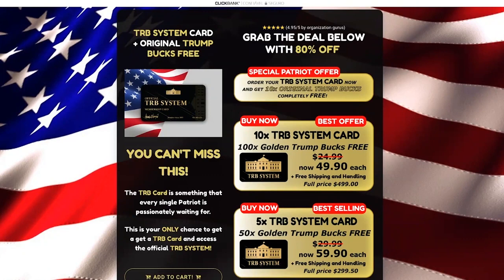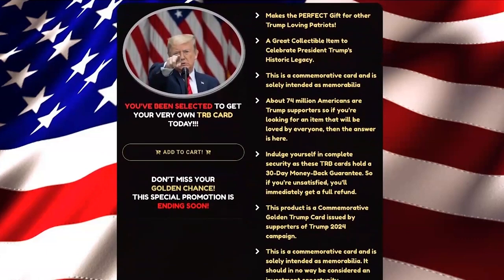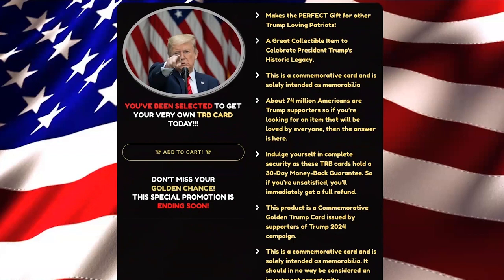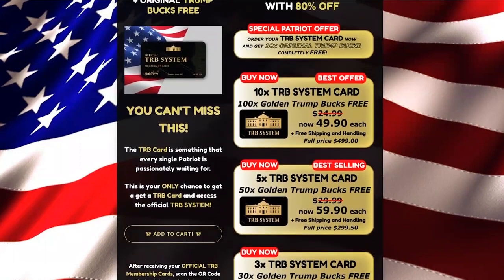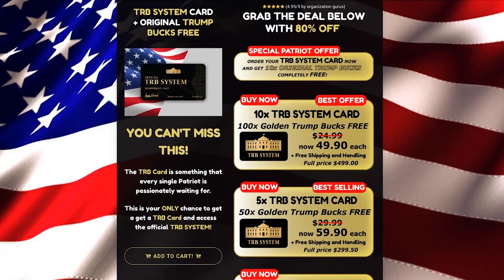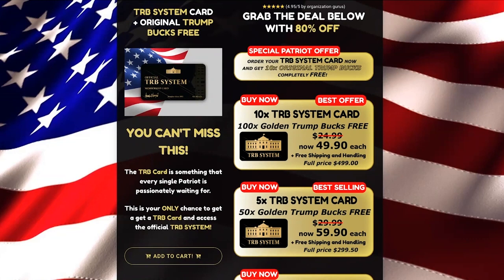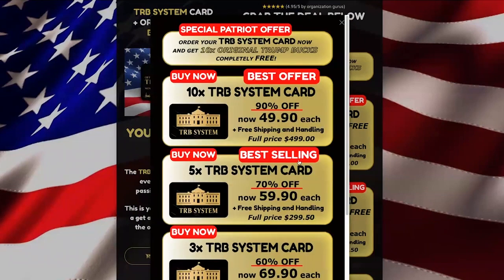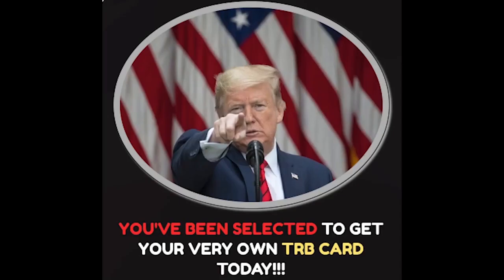10X Golden Trump Bucks FOR FREE You Can't Miss This! - Trb Membership Cards Review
10X Golden Trump Bucks FOR FREE You Can't Miss This! - Trb Membership Cards Review

✅ What is TRB Membership System Card?
The TRB SYSTEM MEMBERSHIP CARDS are official cards issued by Donald Trump to allow holders of Trump Bucks to use them as legal currency in participating retail stores and banks, as well as collection items, limited and single production. The TRB system card has many other benefits, such as discount on goods and services, access to exclusive events, and more. Each card will register up to 7 Trump Bucks in your preferred account. Remember that the production of the cards is limited, so just buy the amount needed to register all your Trump Bucks, before the units run out.
Important you keep in mind, that the only place that sells the cards is the official website, and that they have a 60-day money-back guarantee.
TRB Memebership System Card is only sold on official website, link to official website in description of this video. the prices and offers:
1 Card cost $69,99 each.
3 Card cost $179,99! $59,99 each.
5 Card cost $249,99! $49,99 each.
10 Card cost $399,99! $49,99 each.
20 Card cost $449,99! $22,49 each.
50 Card cost $499,99! $9,99 each.

10X Golden Trump Bucks FOR FREE You Can't Miss This! -  Trb Membership Cards Review